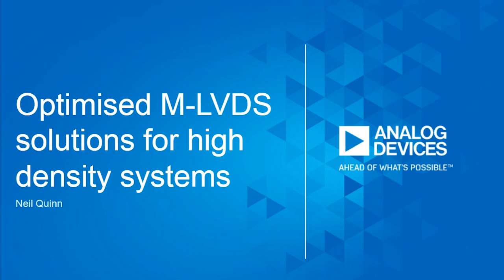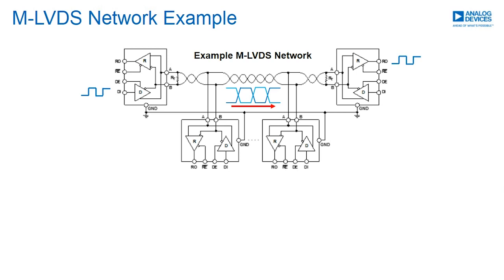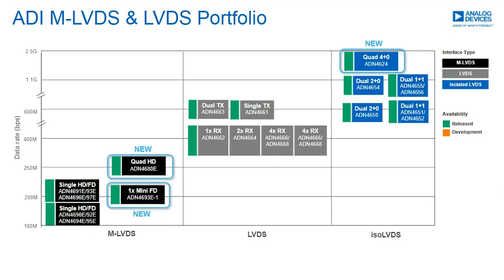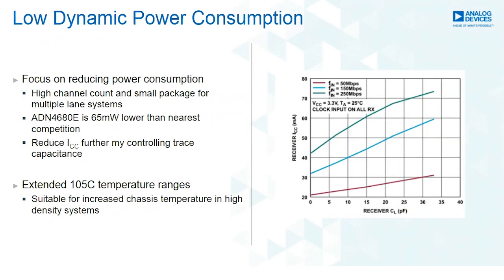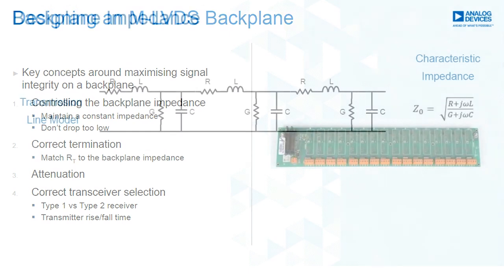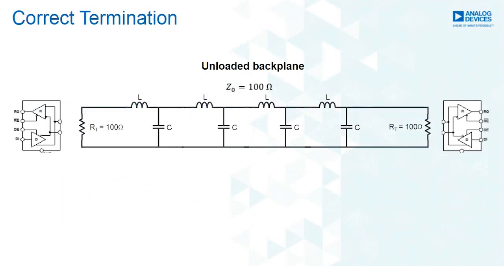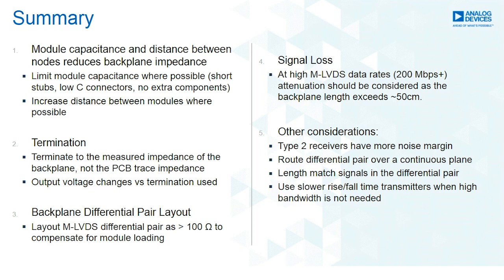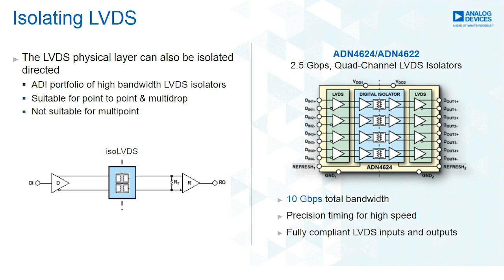Optimised M-LVDS Solutions for High-Density Systems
Modern distributed computing systems require smaller modules which must communicate more data over faster backplanes. Learn about Analog Device’s ADN4680E and ADN4693E-1 next generation M-LVDS transceivers, optimised for these high-density systems. Featuring low power consumption with extended temperature ranges and an ultra-tiny footprint, discover these options for compact modular designs. With precision timing performance for clock and data distribution, and combined with enhanced ESD protection, these devices ensure reliable and robust systems.